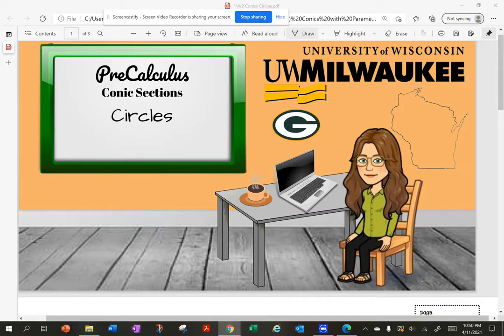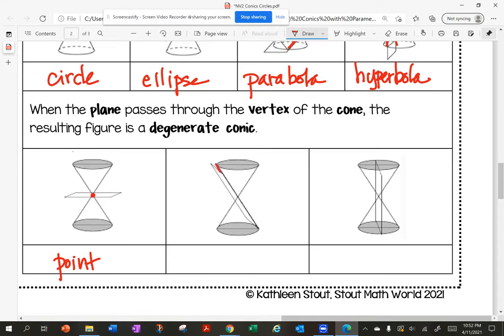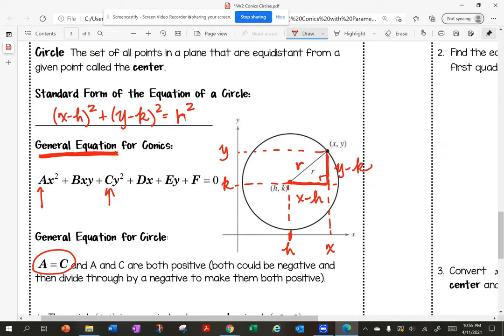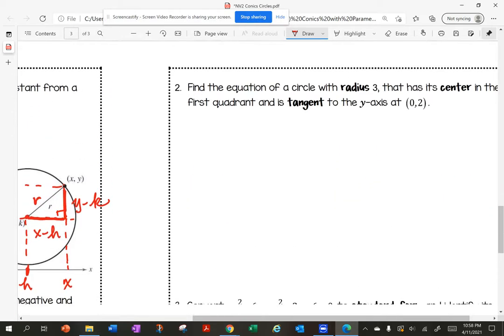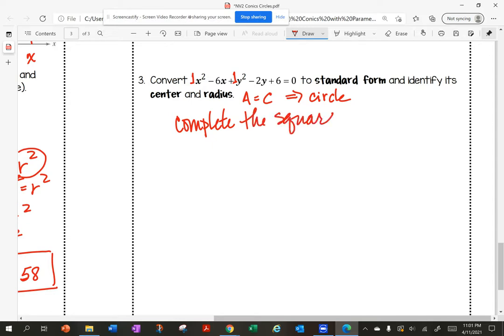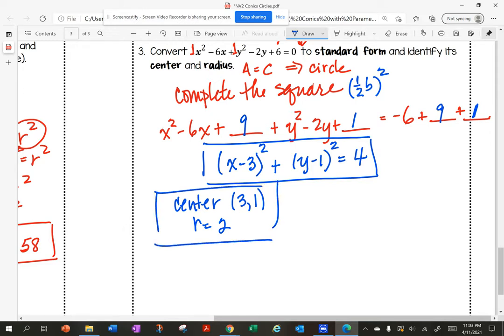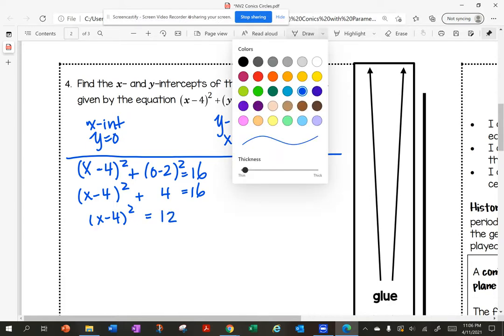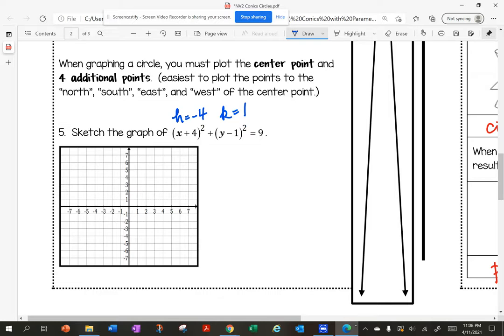Conic Sections - Circles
I can identify circles from graphs, standard form of the equation, and the general equation.
I can graph circles given the standard form of the equation or the general equation.
I can find the standard equation of the circle and identify the center and the radius.